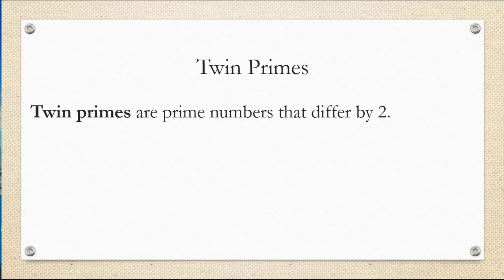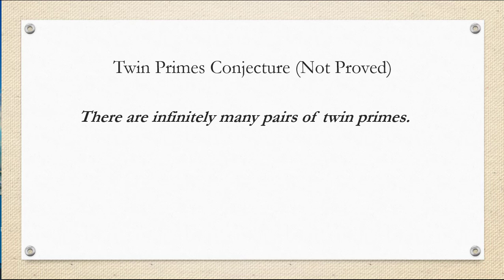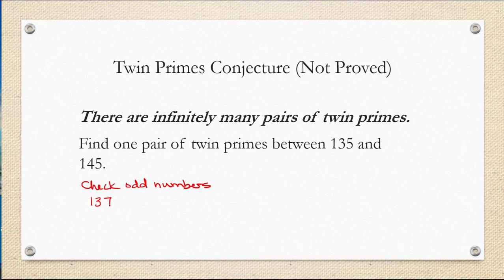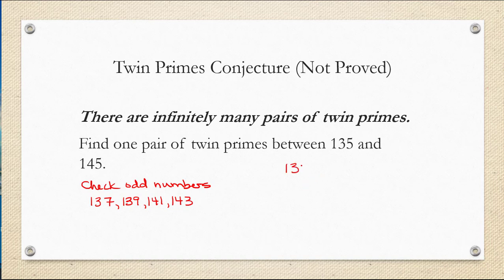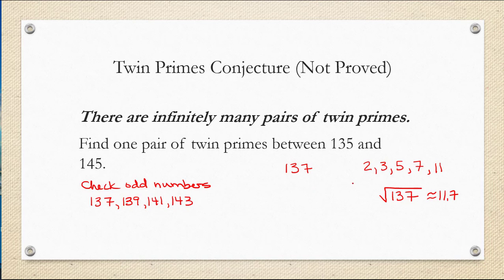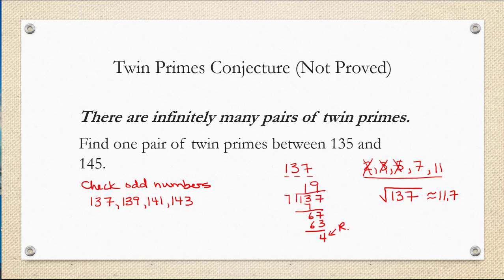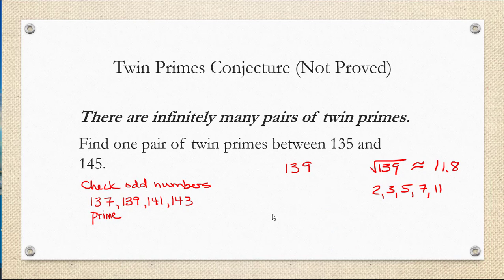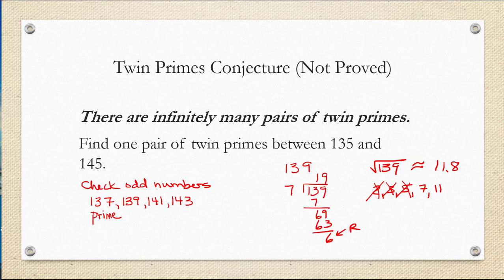Finding Twin Primes and the Twin Prime Conjecture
The definition of twin primes is given and the twin prime conjecture is explained.  Then we find a pair of twin primes between two given values.